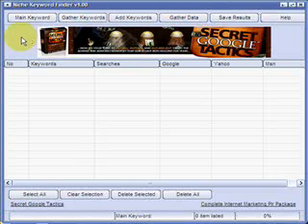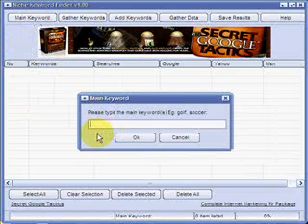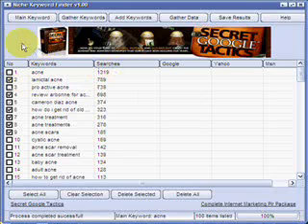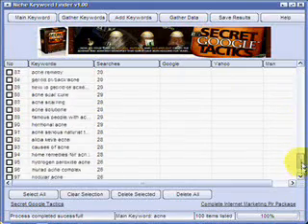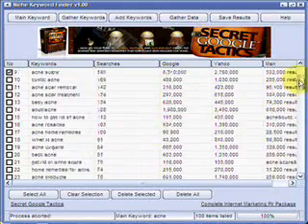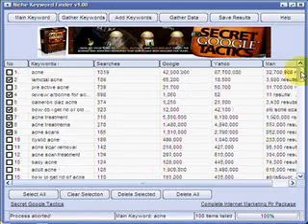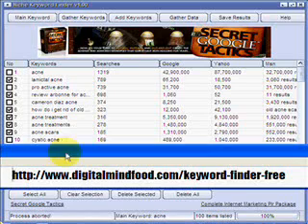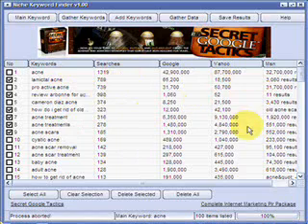FREE Keyword Research Internet Marketing Software with MRR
Uncover top 100 keywords for your niche. Free SEO Software helps dig up niche keywords that your competition missed. See what people are searching, competition from the big three. Best of all you can resell my software and keep 100% sales price...